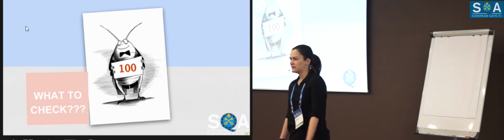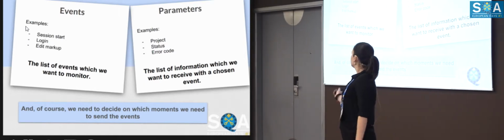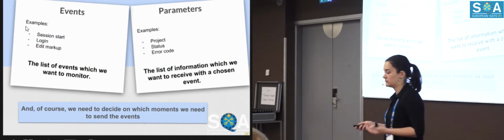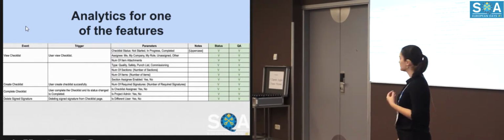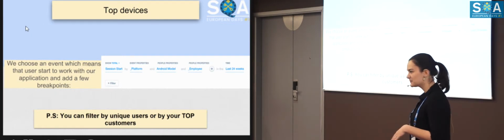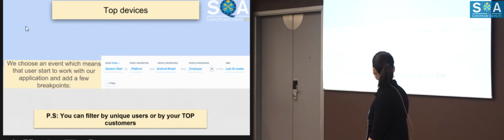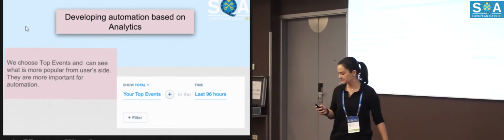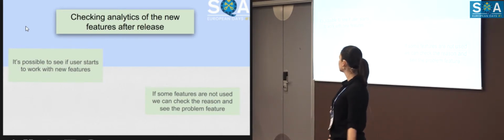Analytics: How your users can help you in testing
Hanna Kliachkovska's talk at SQA Days EU-1 conference. March 22-23, 2019. Riga. Latvia
sqadays.eu